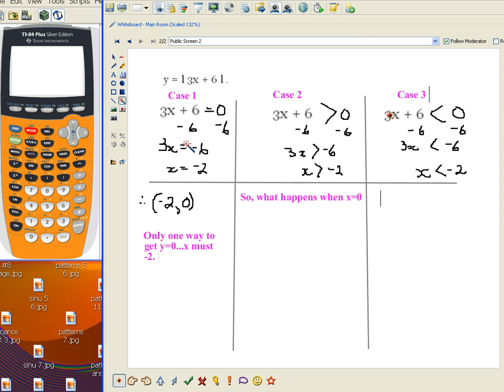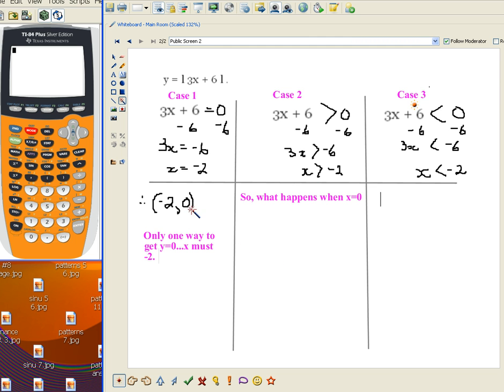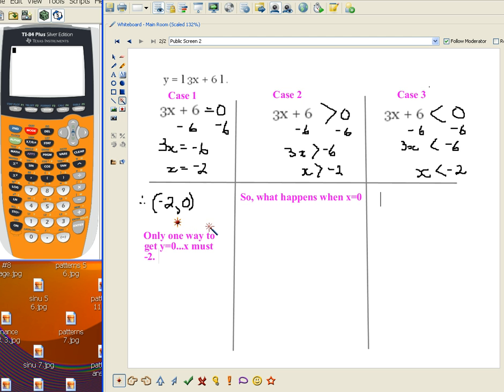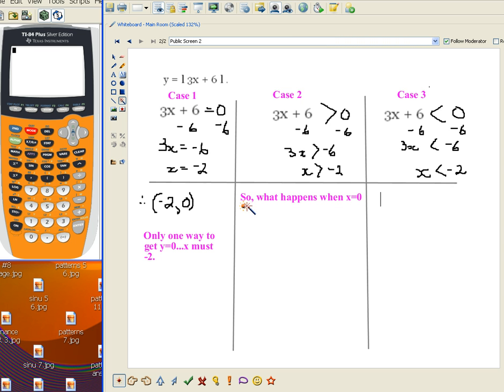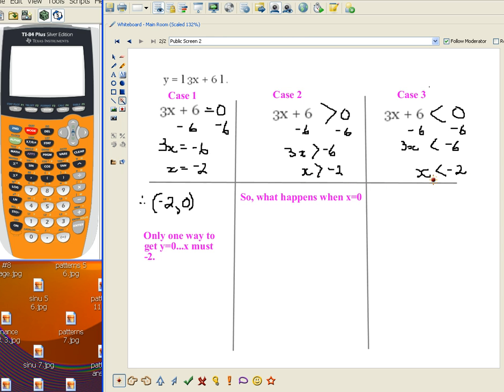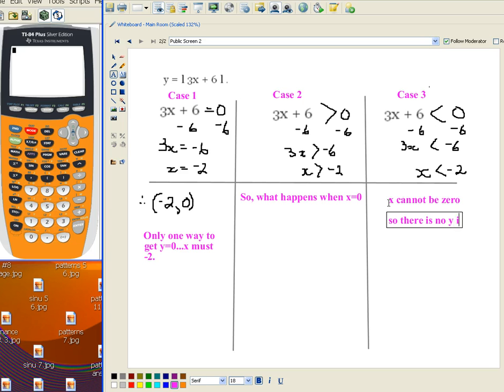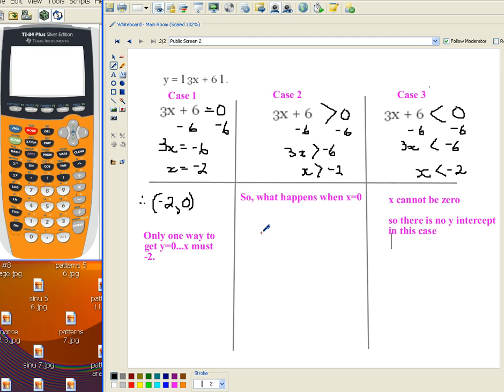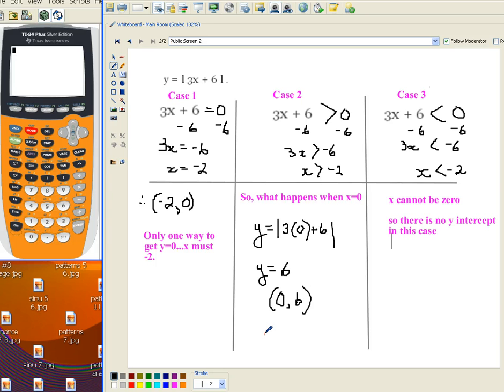Part 3: Graphical Exploration of Absolute Value Functions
Here is part 3 of thinking about absolute value functions...this time with algebra and looking at the various cases to establish the intercepts.